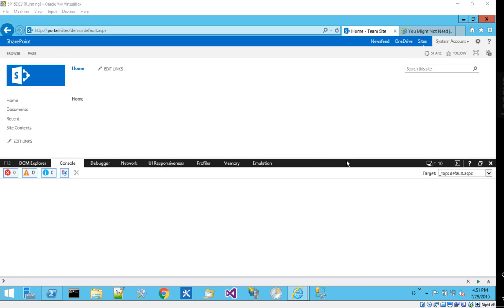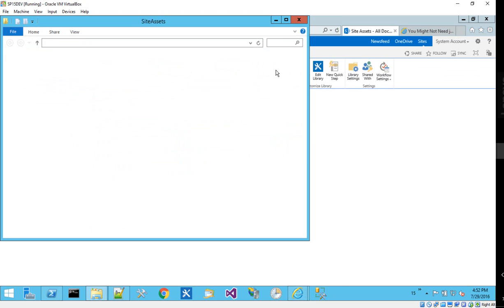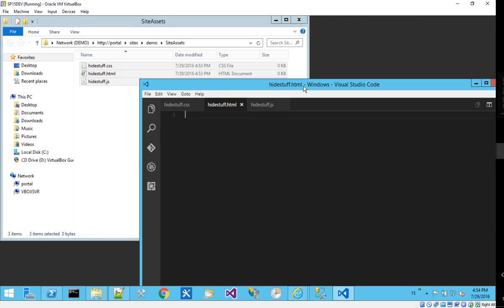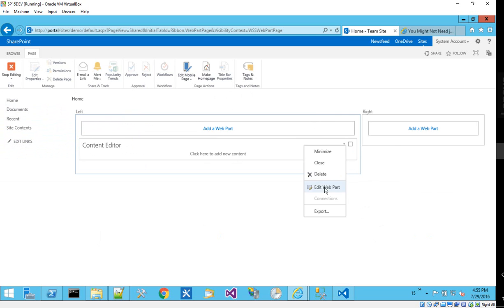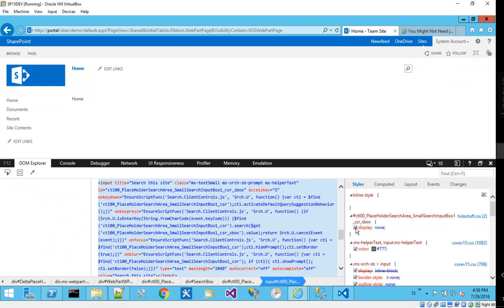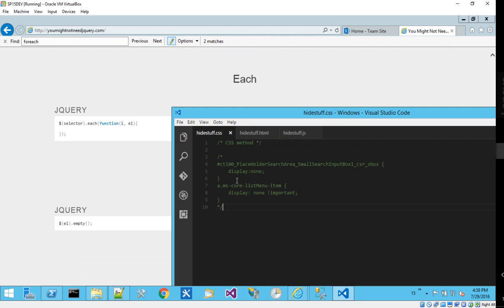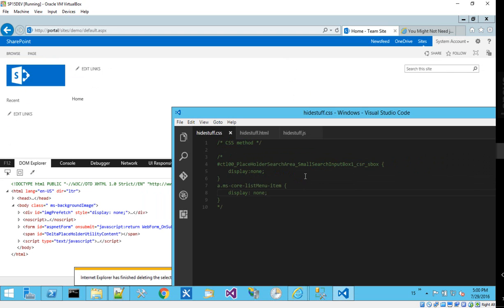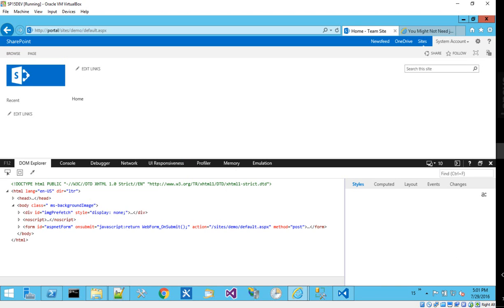You Might Not Need JQuery – VIDEO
and how that could apply to SharePoint UI elements.   Check out the video and code samples below.    Often we need to hide simple page elements and can leverage newer browser JS features for common features like selector and forEach.